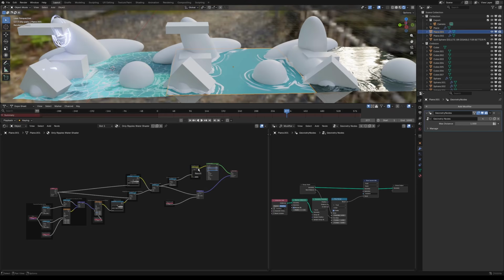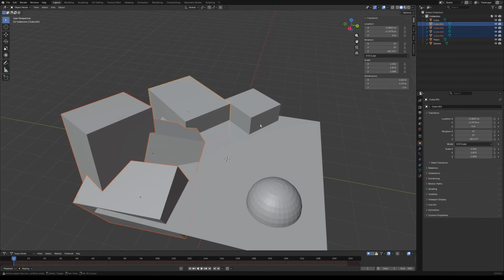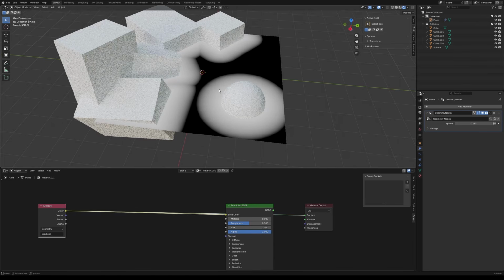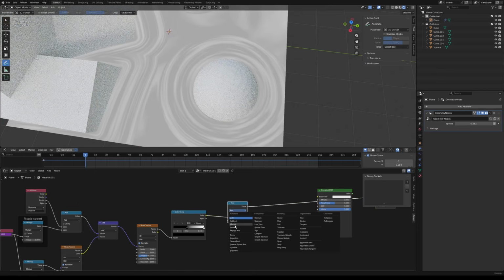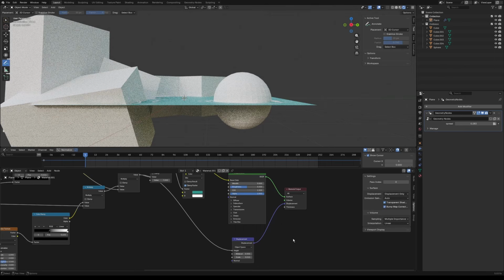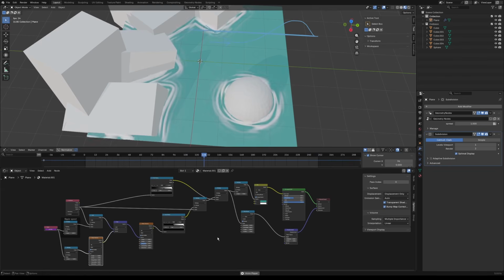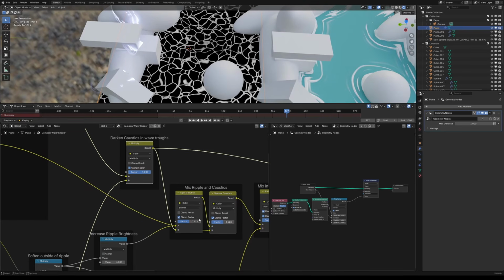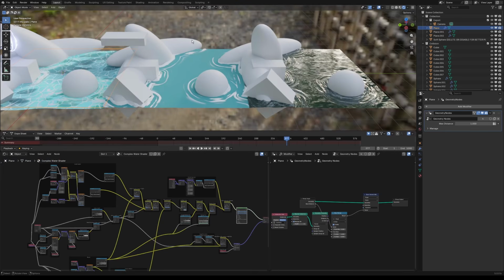Create Dynamic Water Ripples With Geometry nodes in BLENDER 5.0